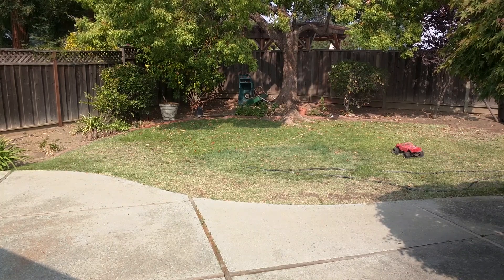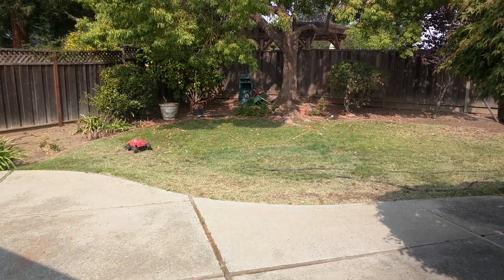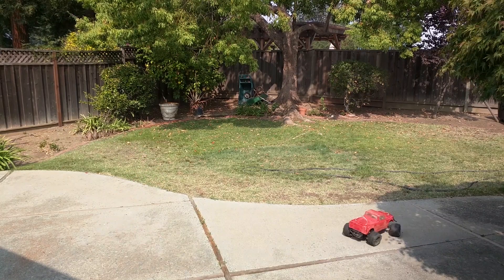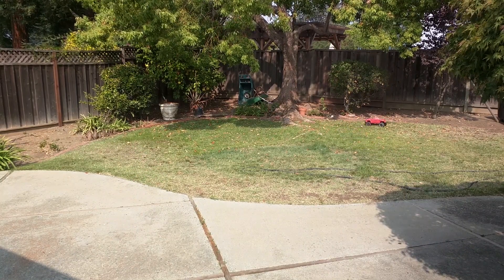$14 OCDay Brushless 60A Waterproof ESC - First Run In ECX Ruckus 2WD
We run a $14 OCDay brushless ESC for the first time in our ECX Ruckus 2WD. These ESCs are well suited for 1/10 2WD vehicles like our ECX Ruckus and Traxxas Slash.

Previous episodes:
525 hp Chevy V8 LS3-powered Porsche 996 Carrera 4 AWD